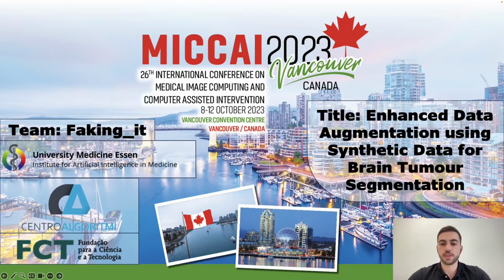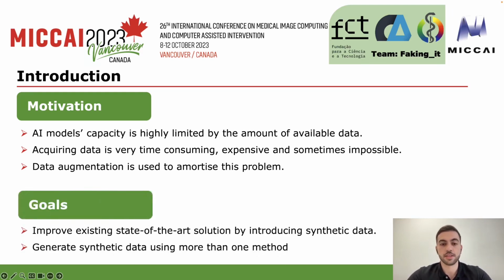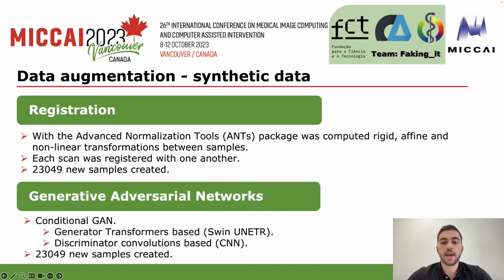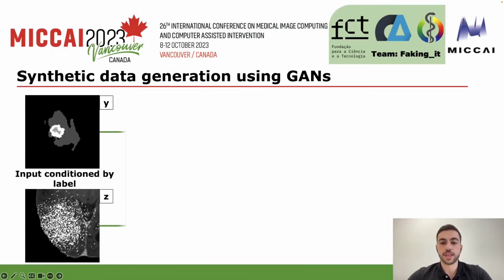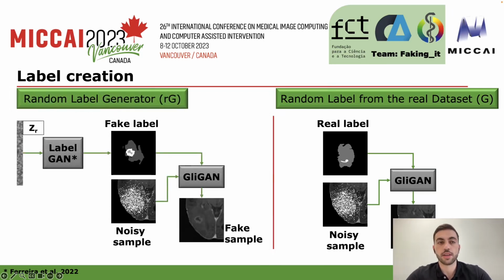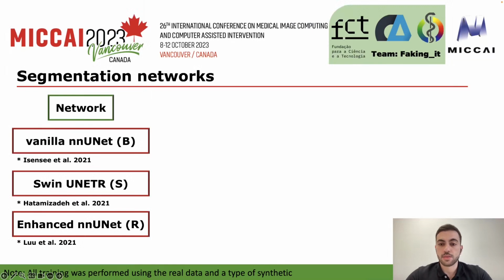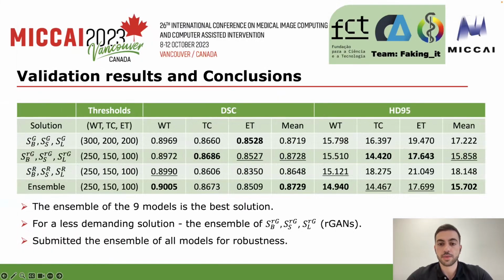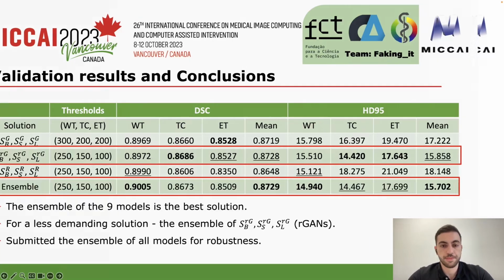Enhanced Data Augmentation using Synthetic Data for Brain Tumor Segmentation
A. Ferreira, N. Solak, J. Li, P. Dammann, J. Kleesiek, V. Alves, J. Egger
1st Place Adult Glioma, 2023.
The International Brain Tumor Segmentation (BraTS) Cluster of Challenges, Oct. 2023.